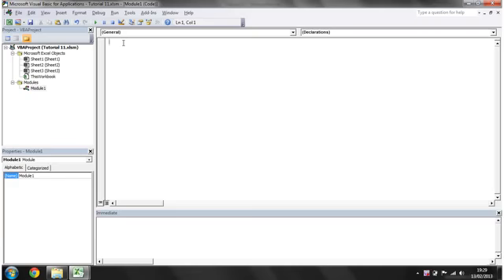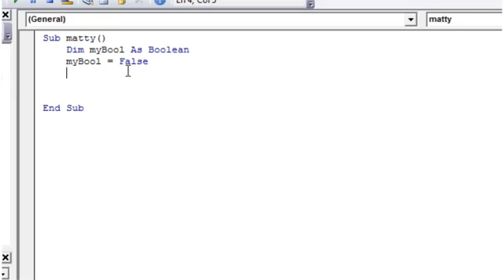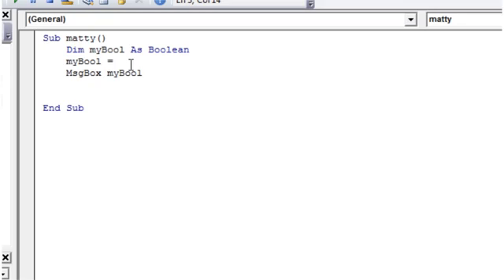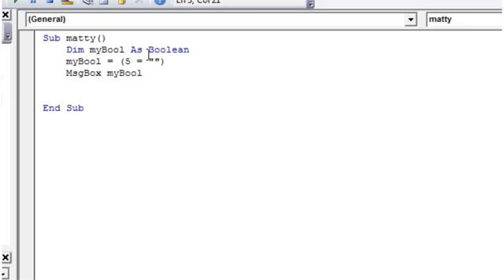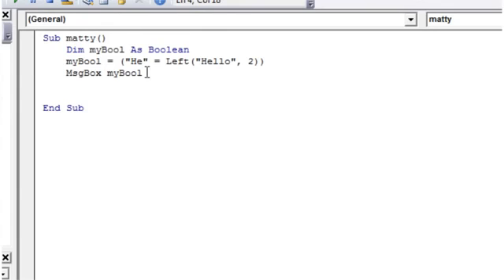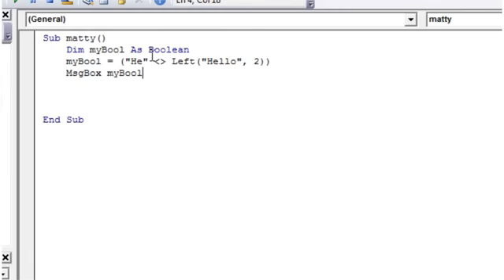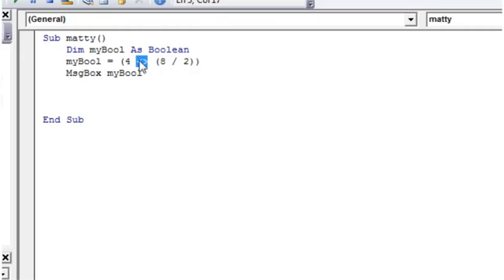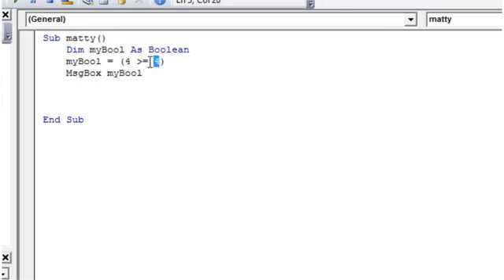Excel 2010 VBA Tutorial 12 Booleans 360p